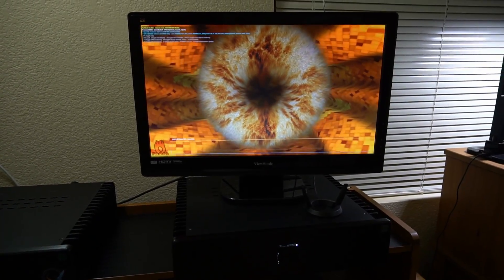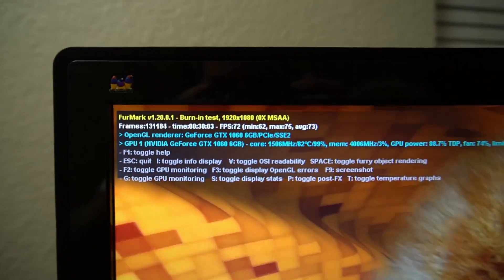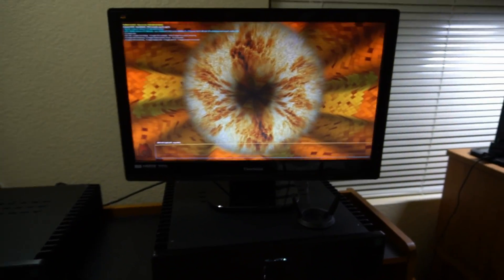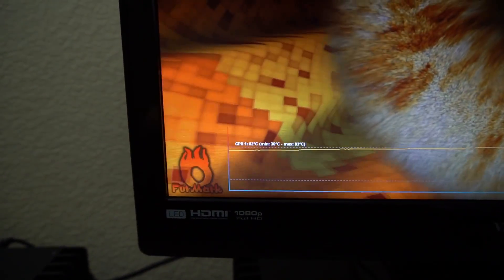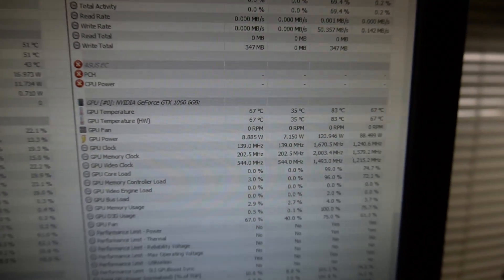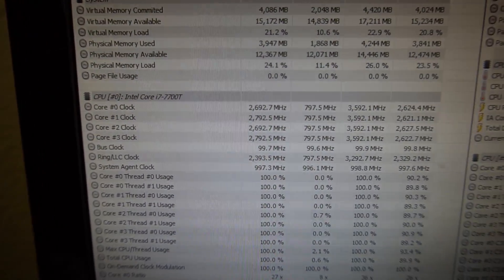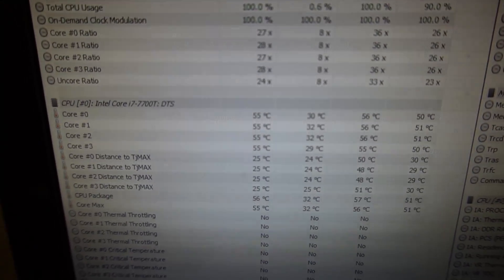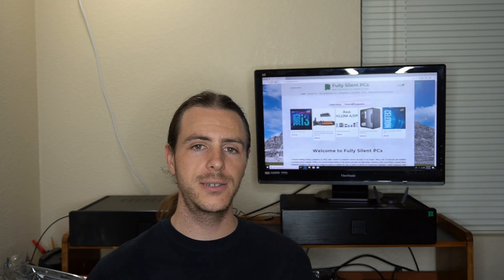Testing a Fully Silent Fanless PC - HDPlex H5 Gaming PC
This custom computer included the following components:

HDPlex H5 Case
Asus H270F Motherboard
Intel i7-7700T CPU
Nvidia GTX 1060 6GB
16GB Teamgroup Dark DDR4-2400 RAM
512GB Intel 600p NVMe SSD
1TB Crucial MX300 SSD
Asus AC55BT Wi-Fi Card
400W HDPlex DC-ATX & 330W External AC-DC Adapter

Maximum temperatures after running Prime95's CPU stress test and FurMark's GPU stress test were 56 °C and 80 °C for the CPU and GPU, respectively.